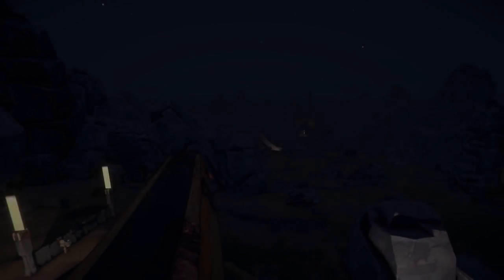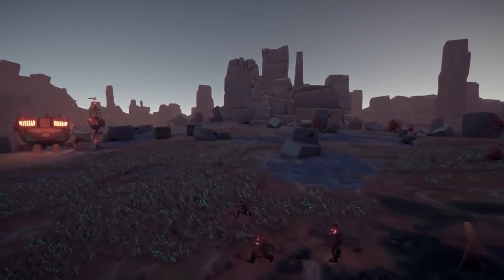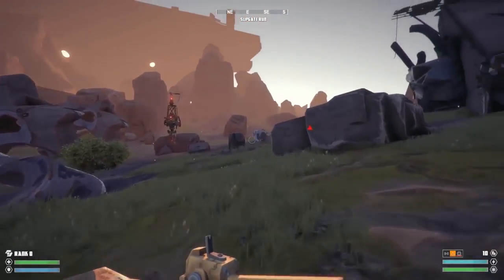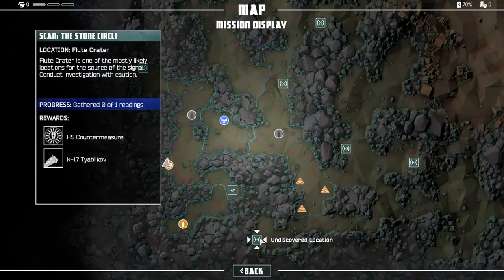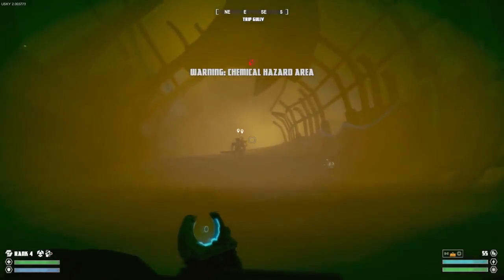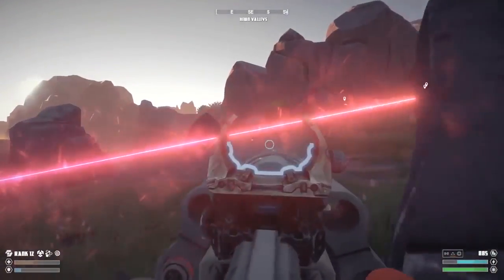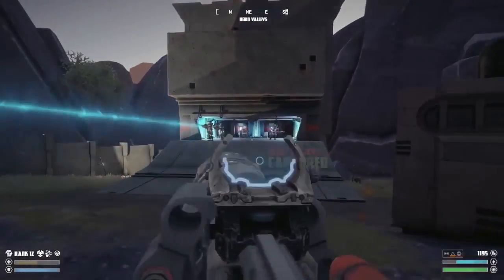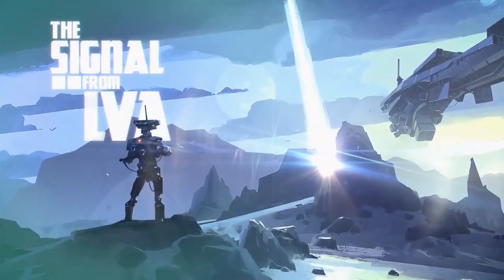The Signal from Tölva Gameplay Trailer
eveloper Big Robot — the team behind Sir, You Are Being Hunted — released a new gameplay trailer for its open-world first-person shooter The Signal from Tölva.

The Signal From Tölva is an open-world first-person shooter from Big Robot, the British development team behind Sir, You Are Being Hunted.

In the distant future, star-faring robotic factions sift through the ruins of an ancient civilisation. On the highlands of Tölva, beneath the shadow of abandoned war machines, they found something.

Was it the source of the signal you were so interested in? And will the trail lead to enlightenment, or something more sinister? You hijack a drone and you begin the search for yourself.